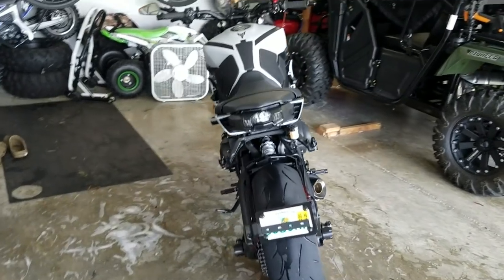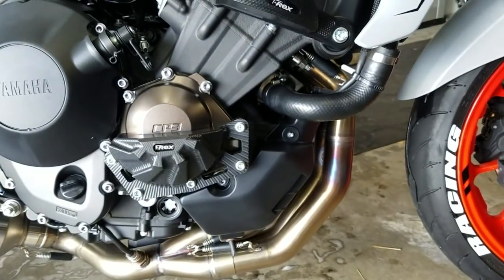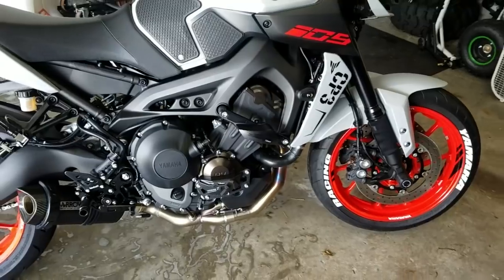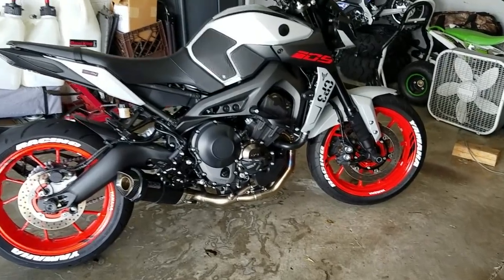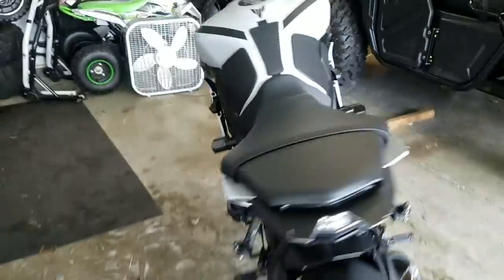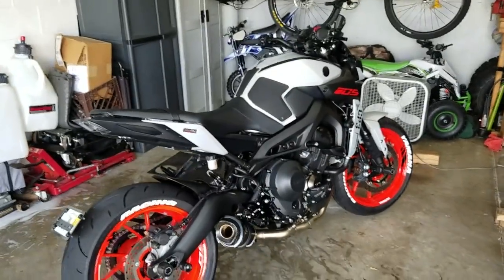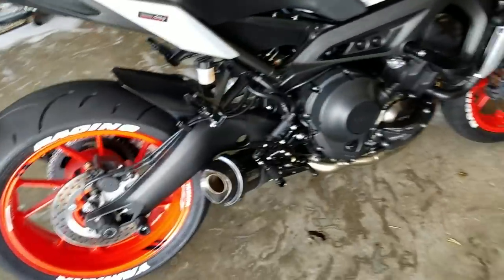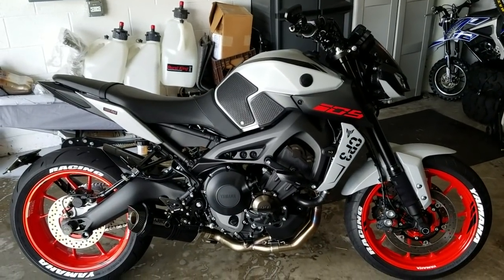2019 mt-09 ice fluo New full exhaust installed!! Also new tire letters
Installed the new exhaust and tire letters! ALL my accessories below!
Vcyclenut.com(r6realtor)
TREDWEAR.COM (r6realtor1)
Hooliganstickers.com(r6realtor1)
The good mirrors
The cheap knock off mirrors that look like the good ones

3m wrap for the rizoma wind screen Grips pro taper bars FZ-09 TANK PADS R1 rear camera Dual usb Phone Charger Water proof plugs/pins 2017 fz-09 front turn signals 2017 fz-09 rear turn signals ADAPTERS FOR TURN SIGNALS FZ only all years 2017 fz-09 mirrors R1 Mirrors Tank Pads R1 WHEEL SLIDERS REAR FRONT t-REX ENGINE SLIDERS RADIATOR/OIL COOLER GUARDS R1 LEVERS TINTED WINDSCREEN REAR COWL BLACKED OUT INTEGRATED TAIL LIGHT Newest mirrors for the superduke REAR SEAT COWL FOR THE SUPERDUKE NEW rear turn signals for superduke will work great with FZ as well. My turn signals for FZ-09 AND SUPERDUKE ADAPTERS FOR TURN SIGNALS FZ only OLDER TuRN SIGS for FZ Rear Fender eliminator My front cowl FZ-09 REAR cowl MY MIRRORS Frame sliders Front/rear wheel sliders My brake/clutch levers My helmet My Go Pro My Sliders my rear/front swingarm stand/lift KTM 500 Stuff: LINK TO PURCHASE KTM MIRRORS